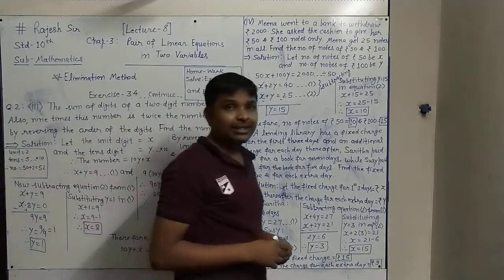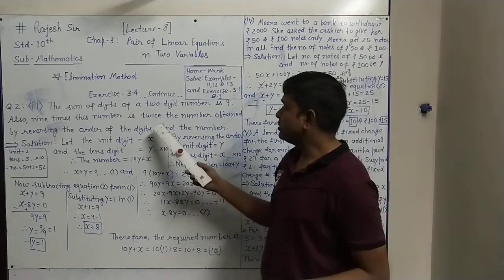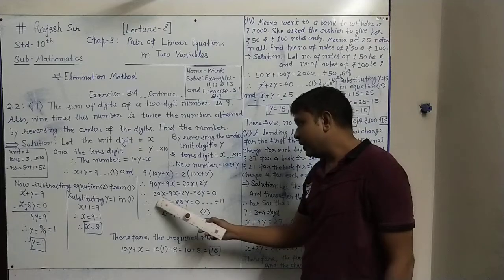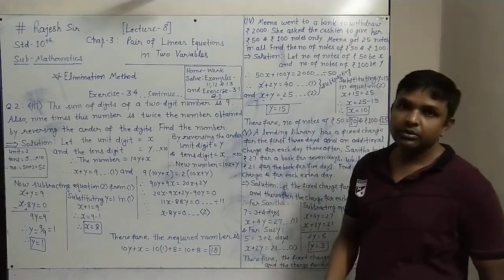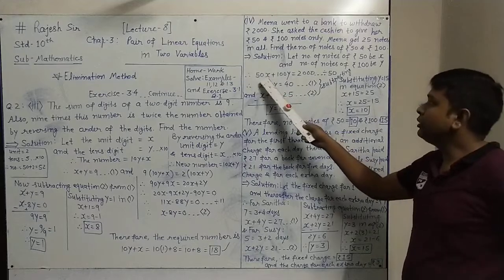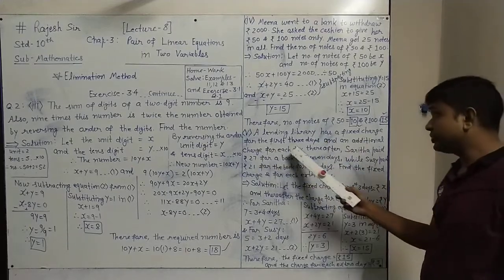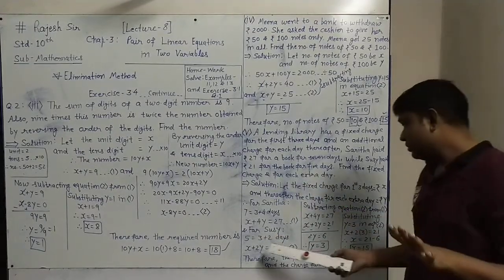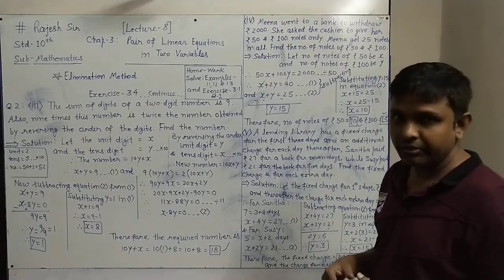# Rajesh Sir Lecture 8 10th Maths Chap 3 Ex 3.4 Q 2. (iii), (iv), (v)